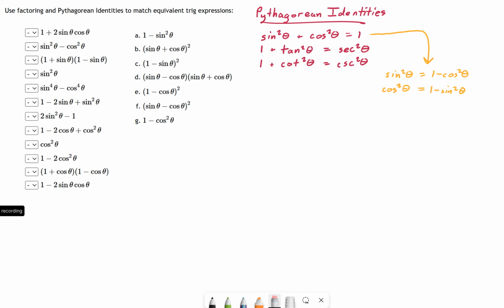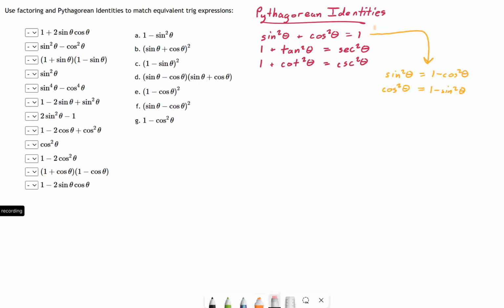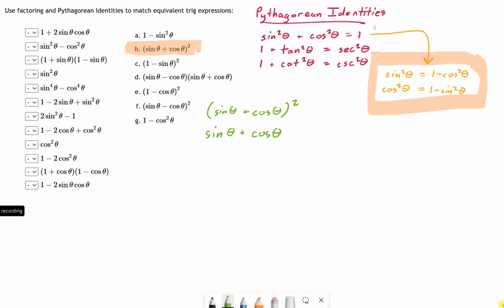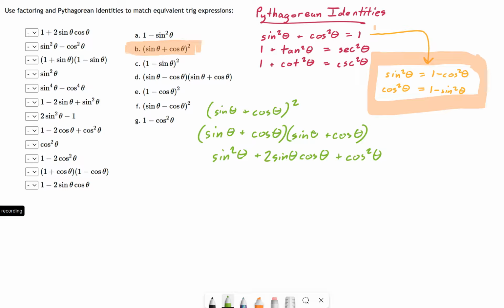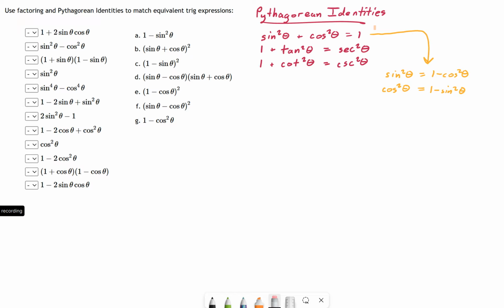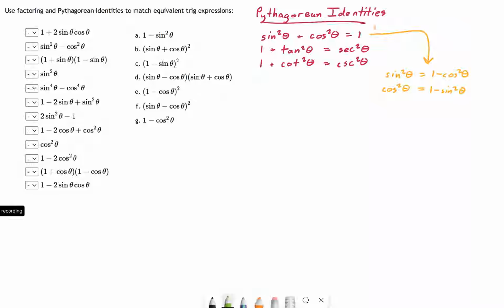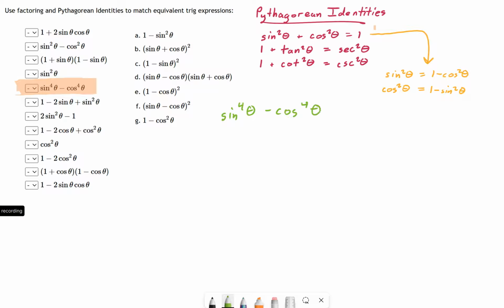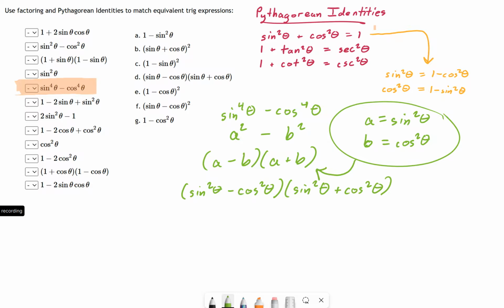SM3.09.22b - Algebra with Pythagorean Identities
Murphy Math --
Introduction to the Pythagorean Trig Identities.  Focus on Santa Claus identity, with some introductory algebra and factoring.